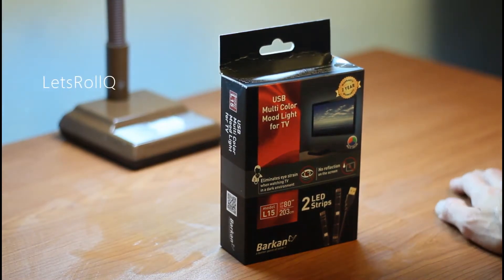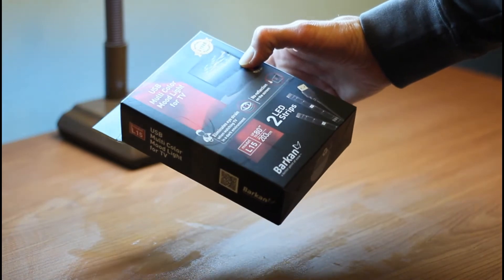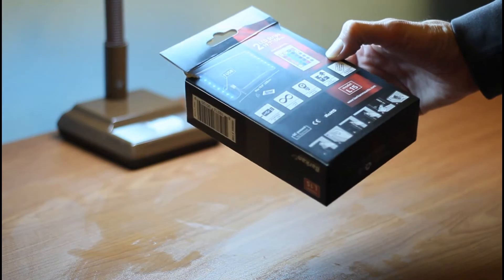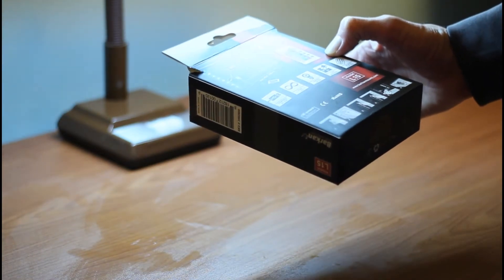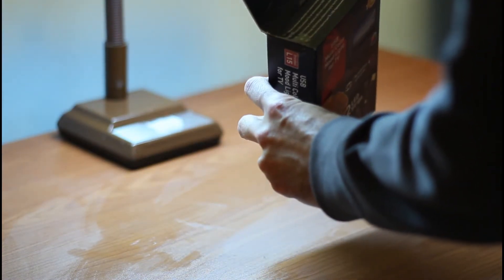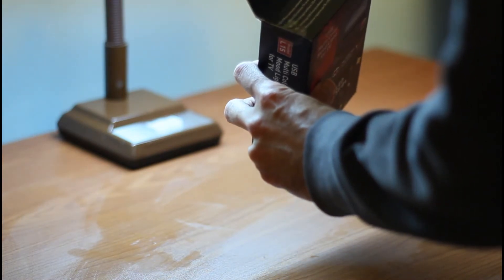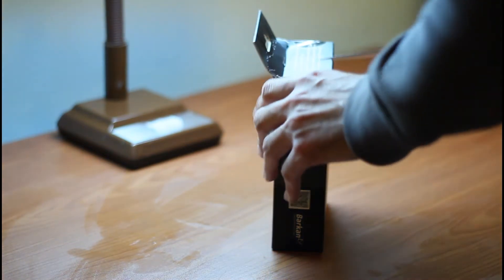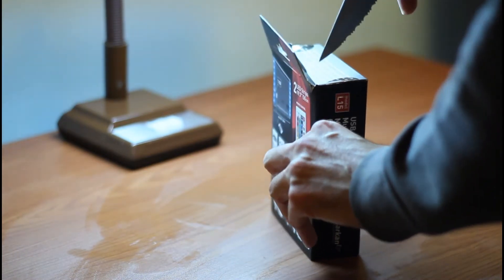Unboxing Barkan USB multicolor mood light for tv